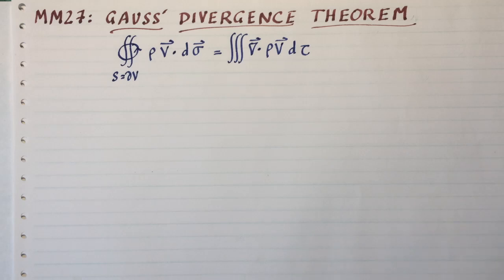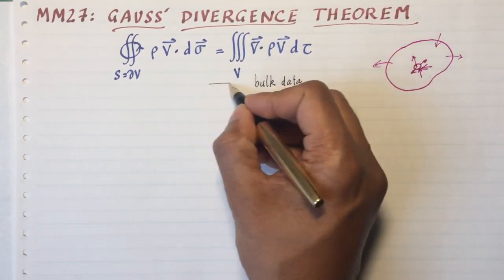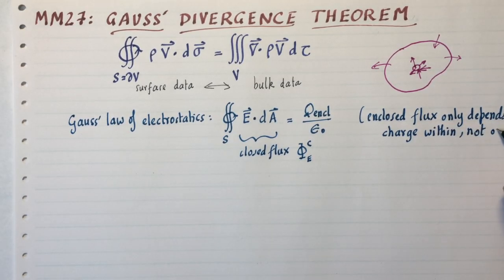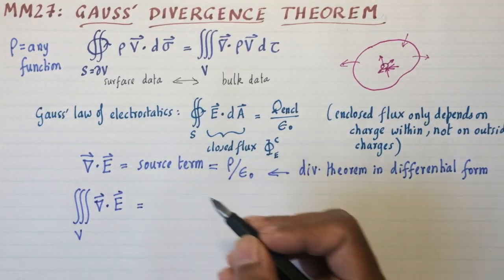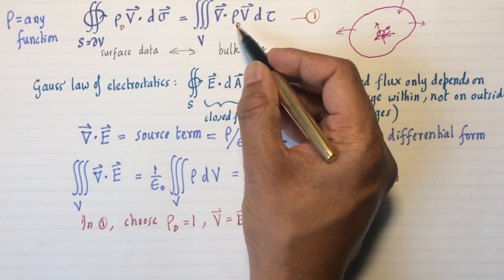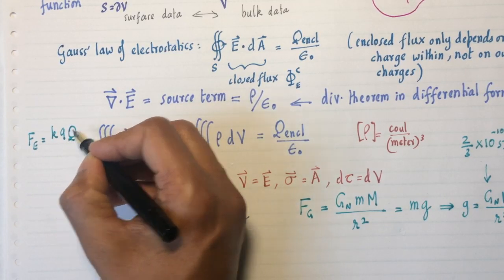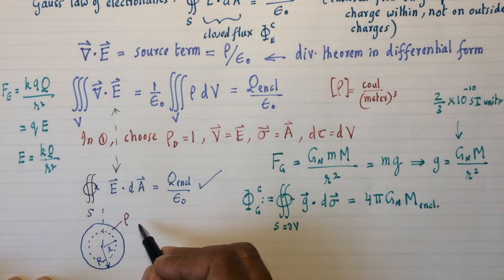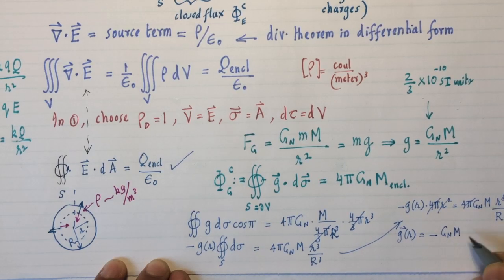MM27: Gauss’ divergence theorem I